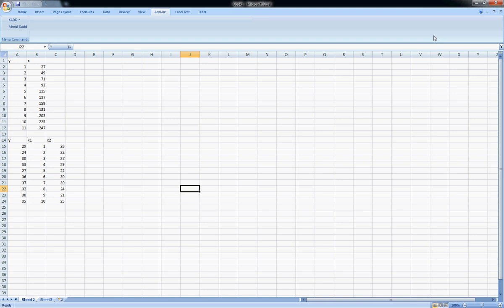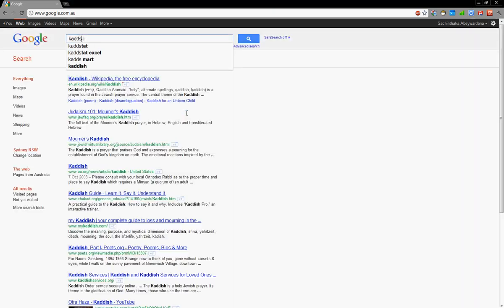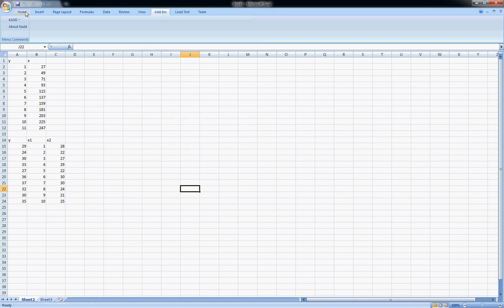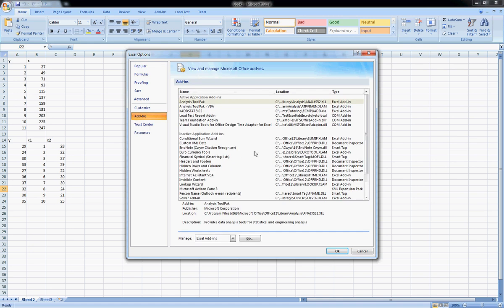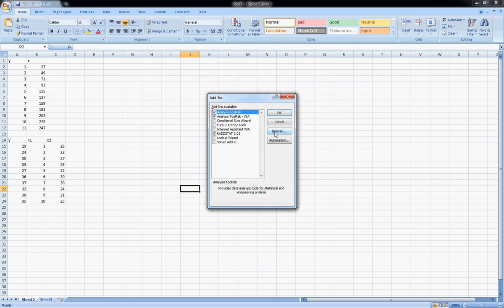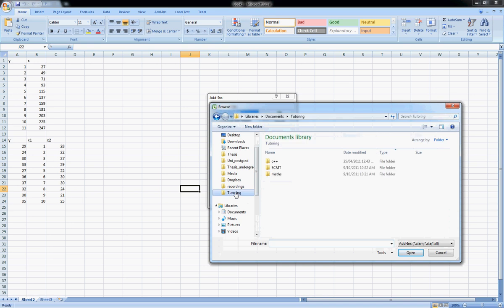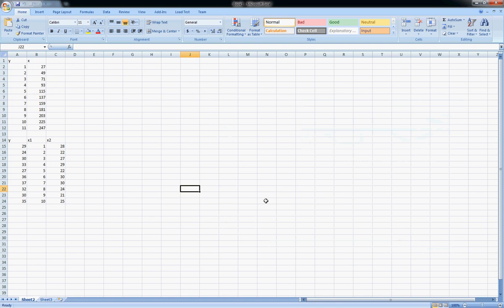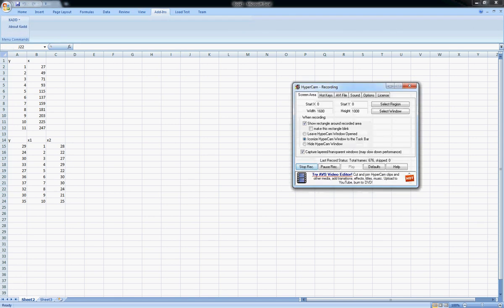Excel Install Kaddstat plugin (addin)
THIS TUTORIAL COMES WITHOUT ANY WARRANTY AND AS IS. In my personal opinion I do think this is genuine and is malware free but do exercise caution. I will not be held liable for any damage or loss done by this tutorial.

This is about how to install Kaddstat which is an alternative regression tool in excel which you do not need to pay for. Once you have this you wouldn't need data analysis tool pack to do regression.

Incase you need to do some serious regression I highly recommend that you do not use excel. R, SAS, SPSS are far more viable alternatives when dealing with bigger data sets and when you want to go beyond simple linear regression.